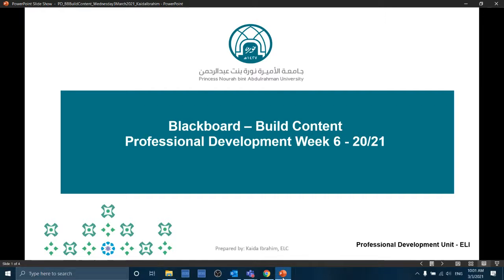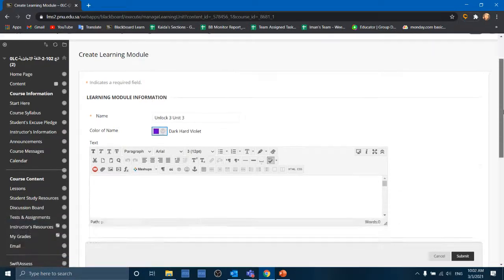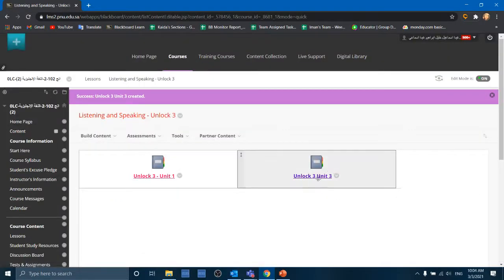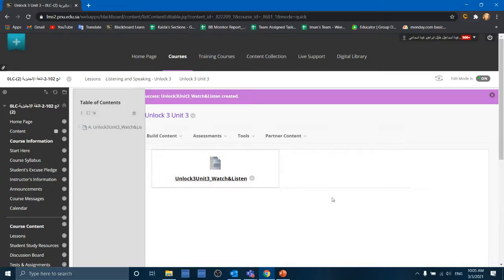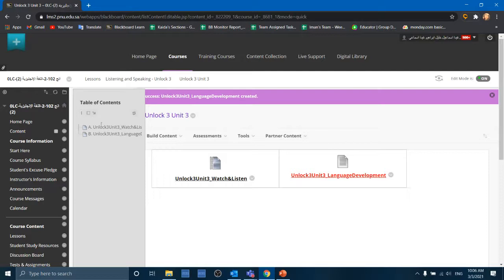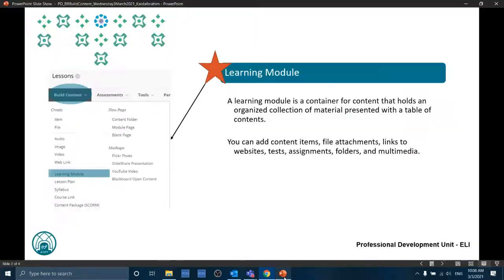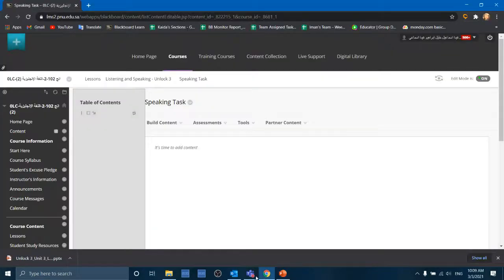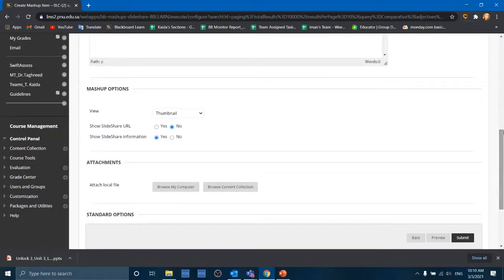ELU Workshops: Blackboard_Build Content: Learning Module & SlideShare Presentation (Kaida Ibrahim)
Blackboard tools